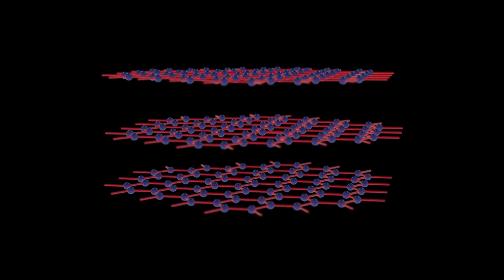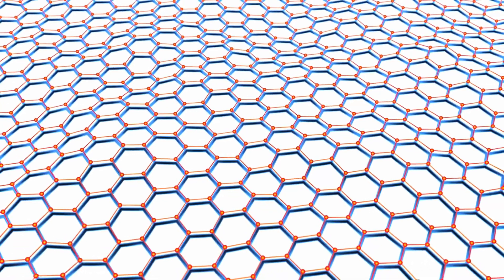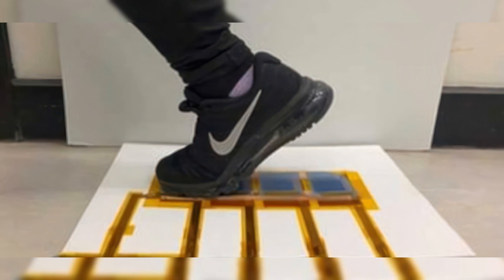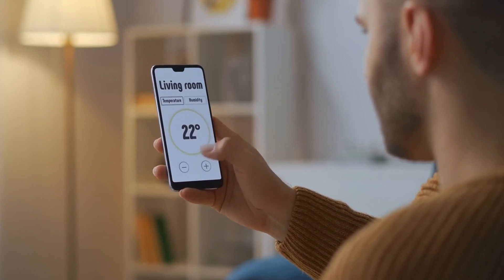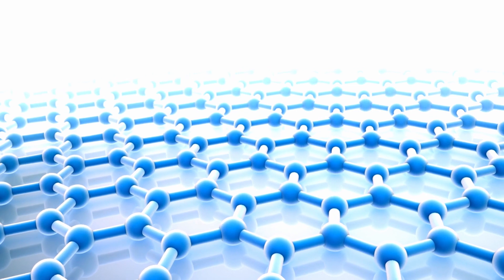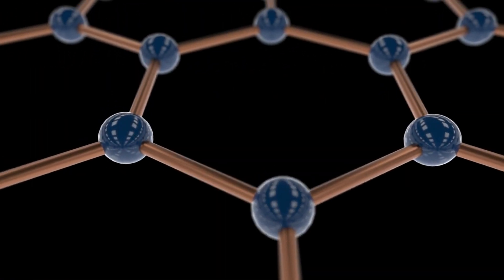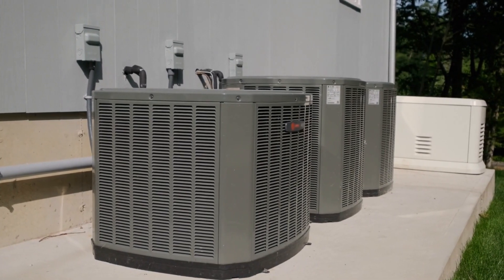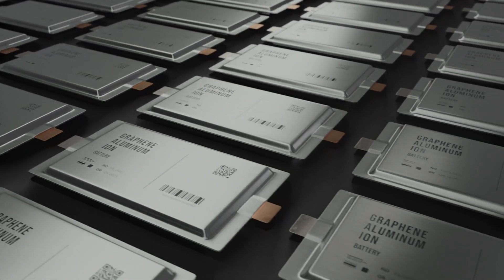HUMANS AS BATTERIES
Shortly, smart gadgets might be able to transform mechanical energy from user's motions into electrical energy, which would lower household energy costs. In nature, mechanical energy is widely available, whereas human activity produces a small quantity of electrical power.